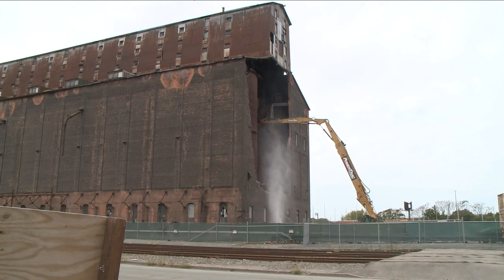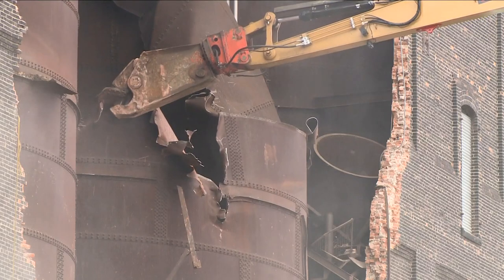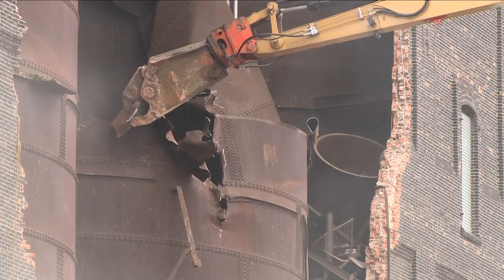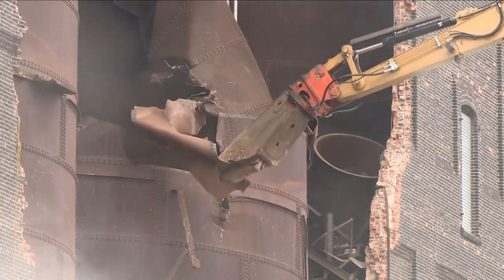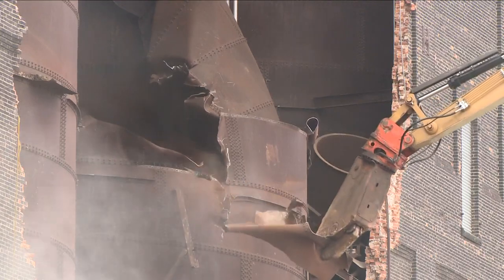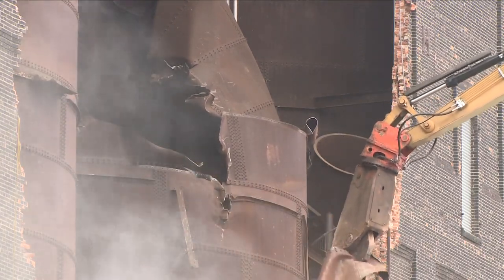Demolition Begins At The Great Northern Grain Elevator